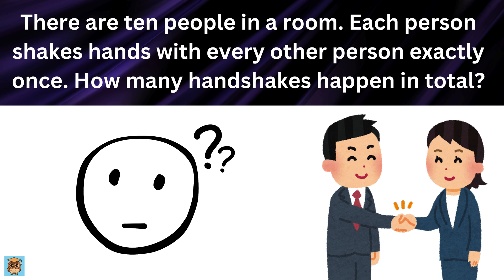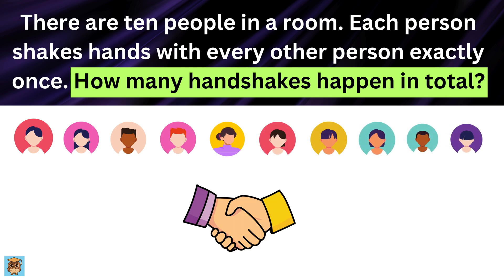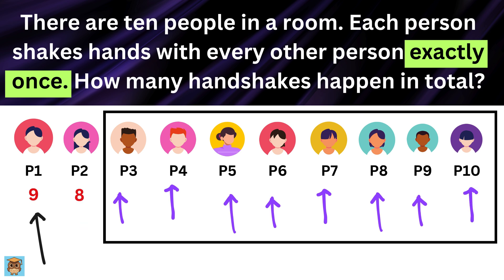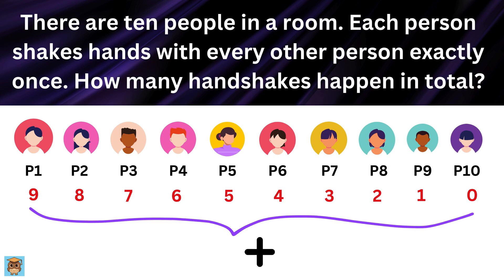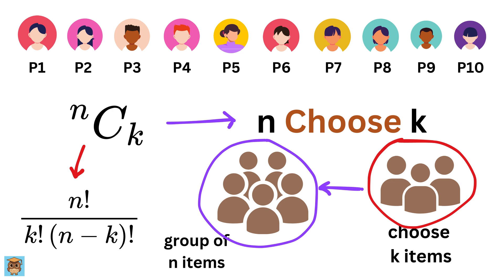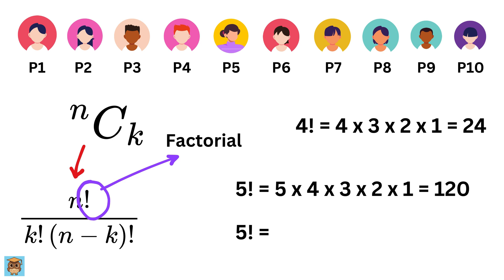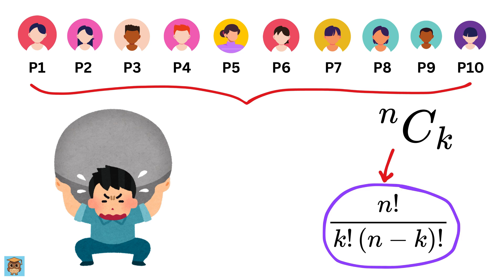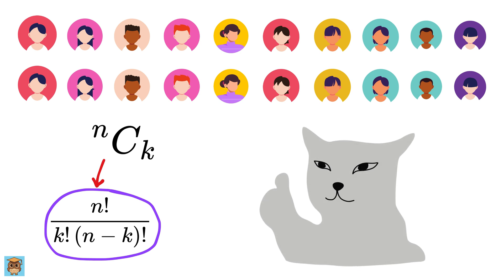Why is it NOT 90?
Math Olympiad | Oxford University Entrance Exam Interview | Harvard University Entrance Exam Interview | This question frightened 300K+ examinees! | Hard Geometry Exam Question | Only 1% of Students Got this Math Question Correct | ChatGPT | Gemini AI Google

How many handshakes occur at a party with 10 people each person shakes the hand of every other person once?